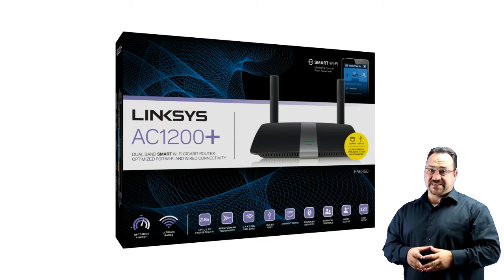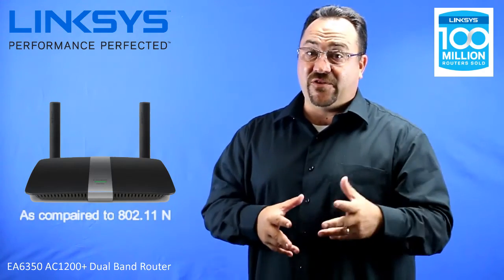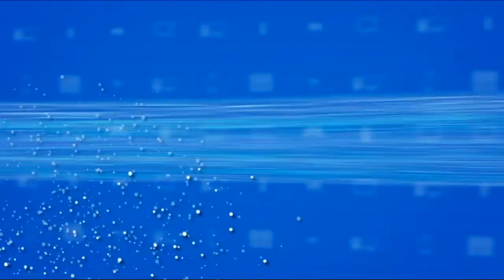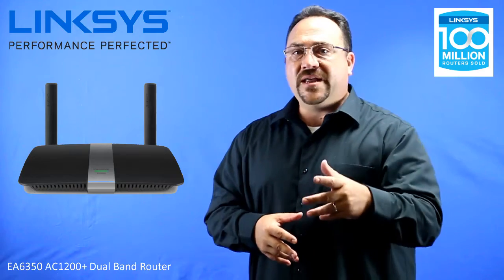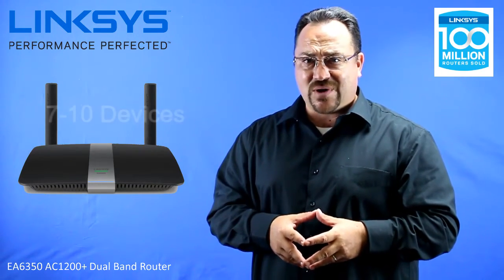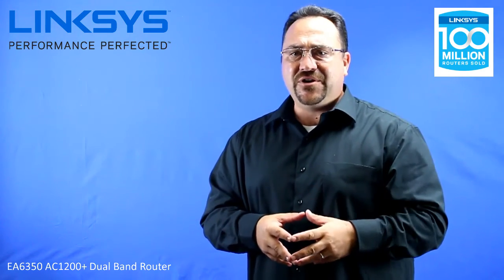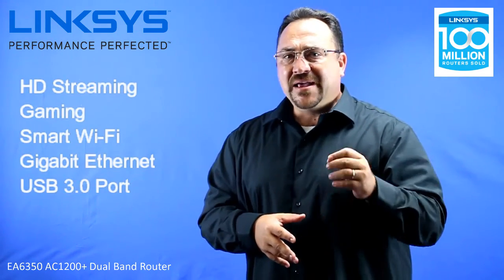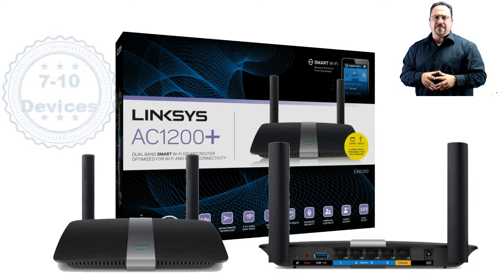Linksys EA6350 AC1200+Router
Training video for Linksys EA6350 AC1200+Router